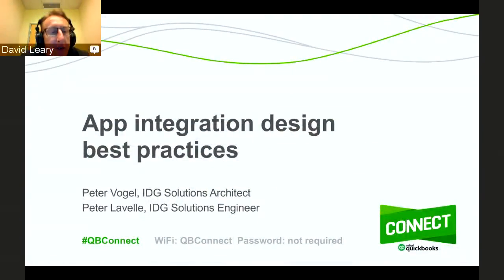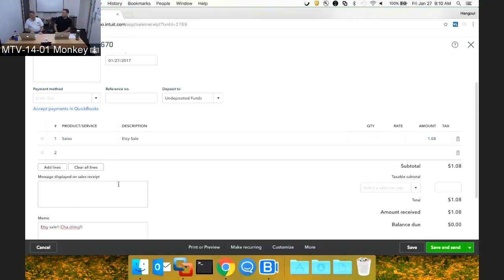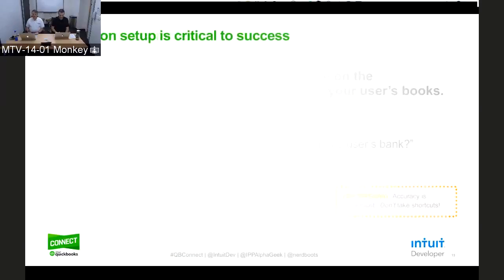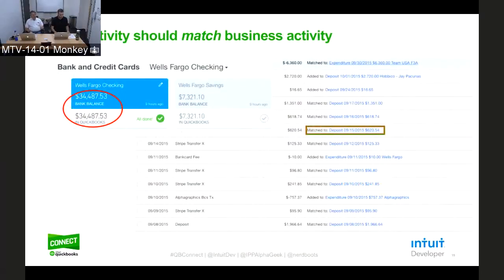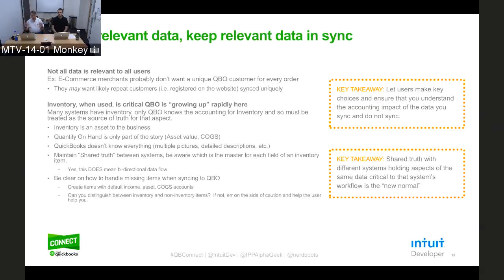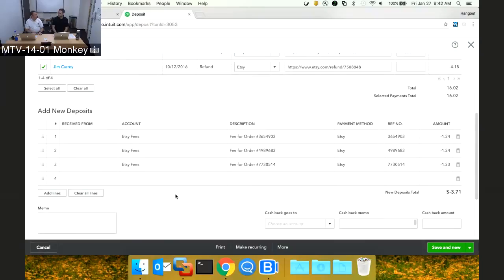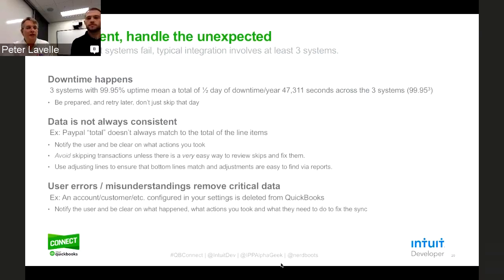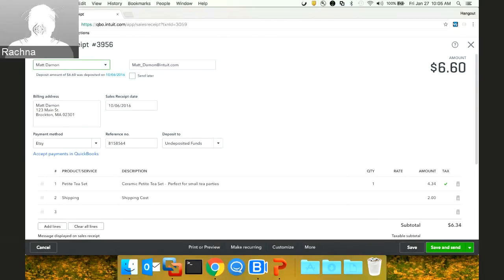Intuit Developer Friday Morning Hangout – App integration design best practices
Peter Vogel and Peter Lavelle will be doing an encore presentation of their QBconnect 2016 session: App integration design best practices

(Please note that we had some recording start and stops, so even though the video appears to have a few breaks in it, no content was skipped.)